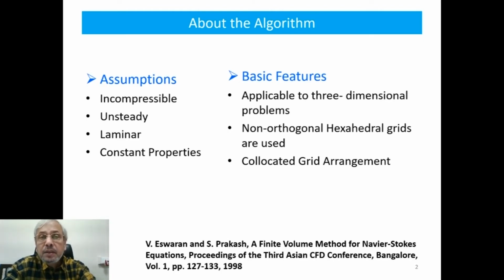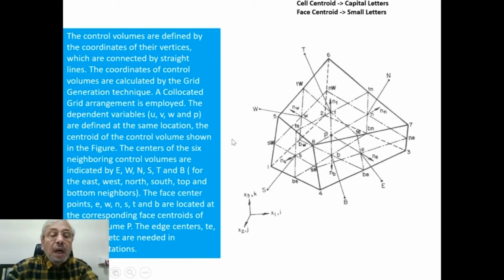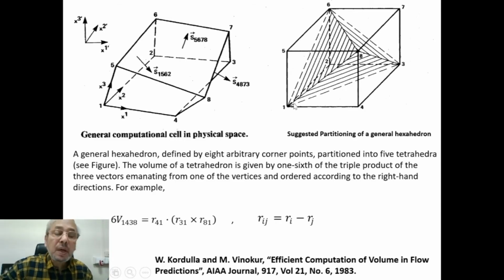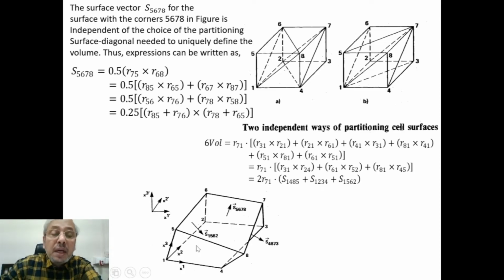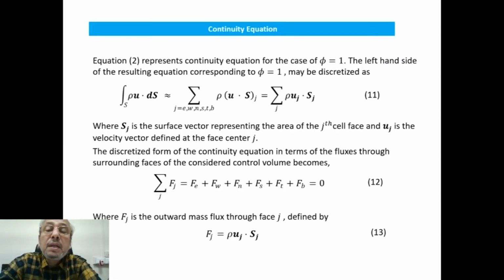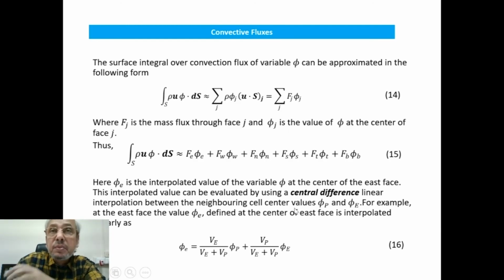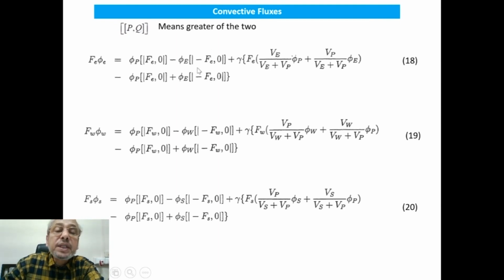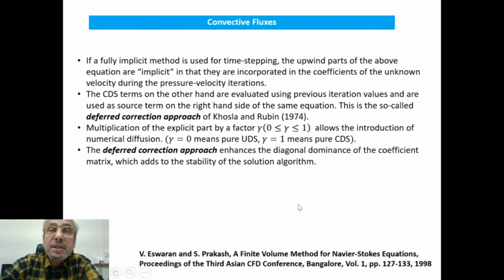Lec22: A Finite Volume Method to solve NS Equations in 3D Complex Geometry Part 1